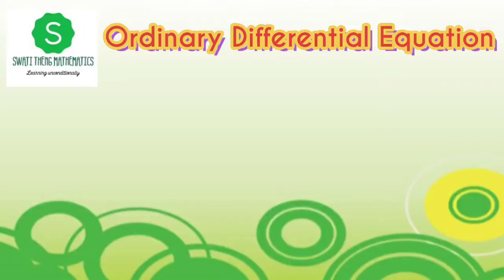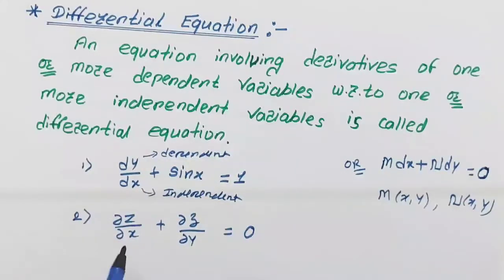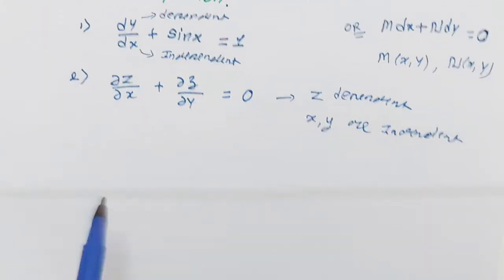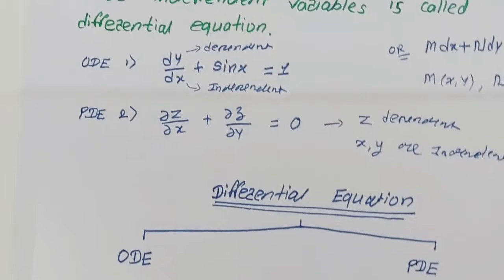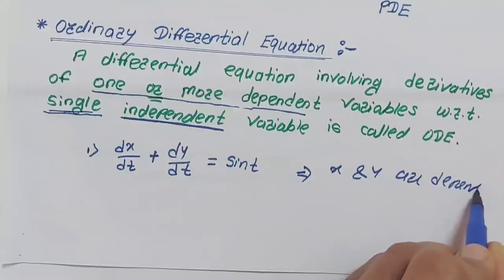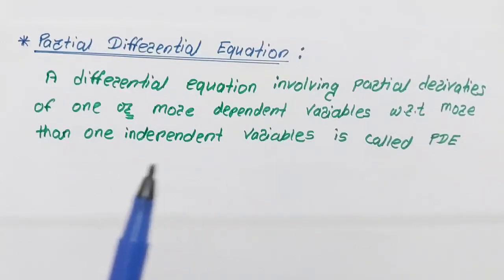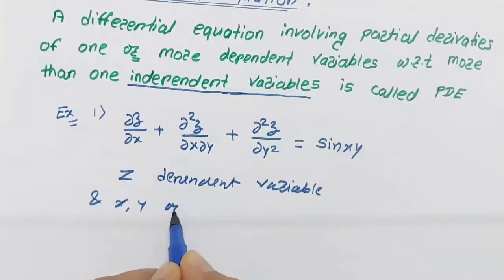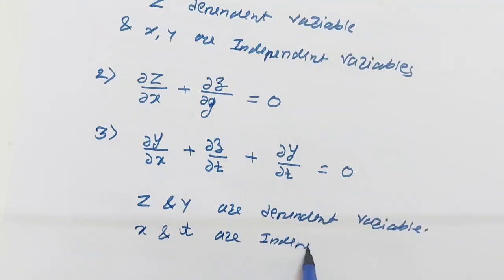Differential Equations Complete Guide (CSIR-NET, GATE, IIT-JAM & More) || ODE || PDE ||Lecture No. 1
In this video, we dive deep into the world of Differential Equations! Whether you're an engineering student, pursuing a B.Sc., or preparing for competitive exams like CSIR-NET, SET, GATE, or IIT-JAM, this is the perfect starting point.

We'll cover:
What exactly is a Differential Equation?
The types of differential equations—specifically, the difference between Partial Differential Equations (PDE) and Ordinary Differential Equations (ODE).
Clear definitions and real-world examples to help you understand ODE and PDE.
This video is Part 1 of our series on differential equations.
Differential Equations
Differential Equations Explained
What is a Differential Equation
Types of Differential Equations
ODE
PDE
ODE and PDE
Differential Equations for beginners
Engineering Mathematics
B.Sc. Mathematics
CSIR NET Mathematics
GATE Mathematics
IIT JAM Mathematics
Maths for engineers
maths for B.Sc.
Differential Equations class
Mathematics swati theng ODE
Swati theng Maths ODE
Math education by swati theng
Educational video
Learn math